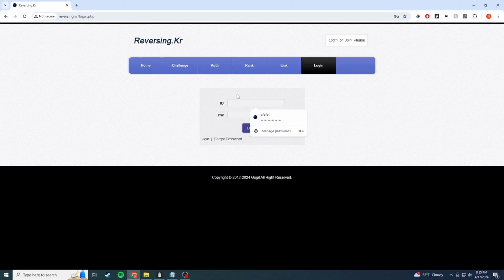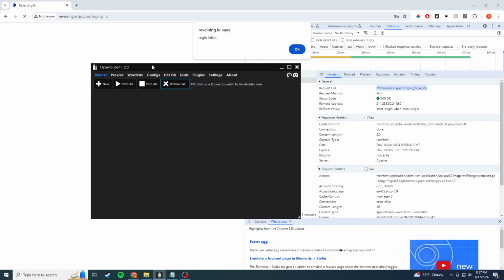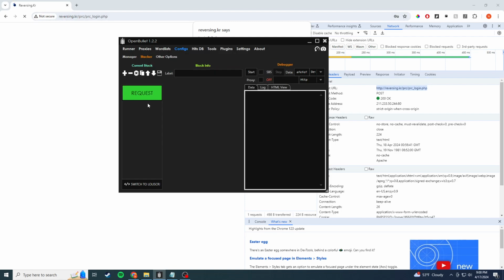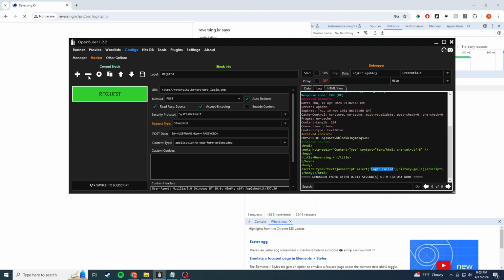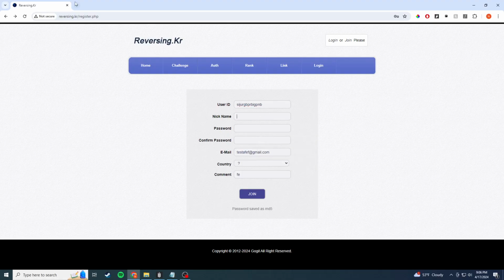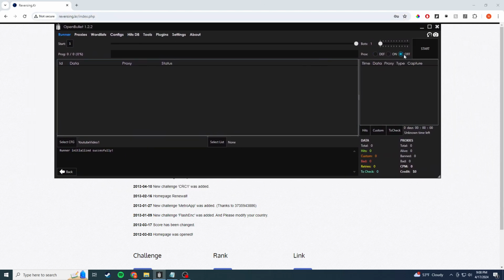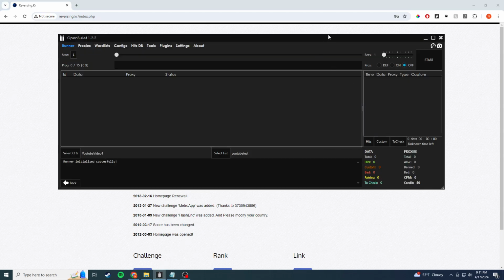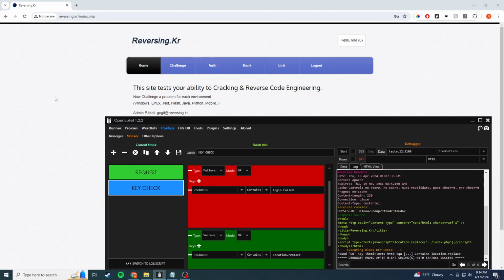Inside the Cracking Scene: Tools and Tactics Used to Breach Online Security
In today's video, we explored the ease with which hackers can potentially access online accounts using common tools and techniques. We demonstrated how attackers exploit vulnerabilities, particularly on websites with poor security measures, using dumped data to unauthorizedly access user accounts.

It's crucial to understand these security risks so that you can take better measures to protect your personal information online.